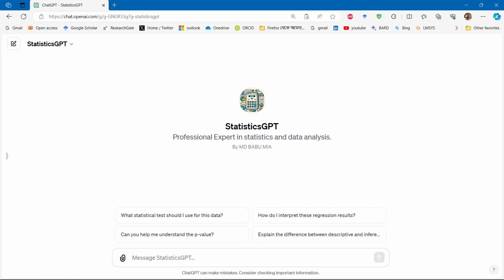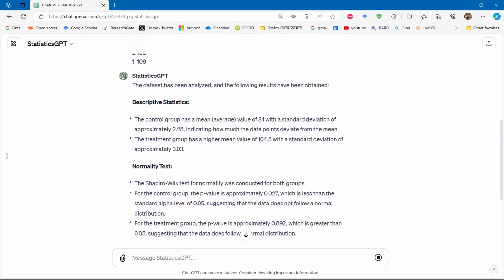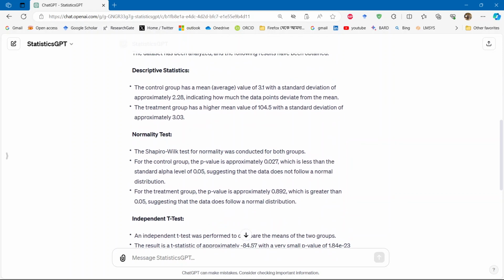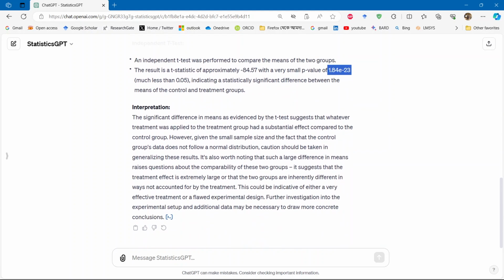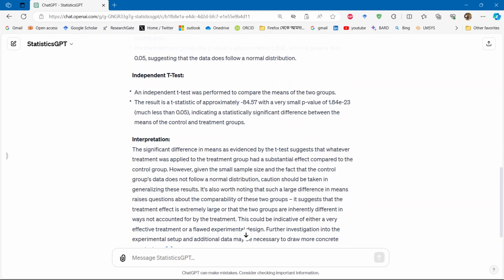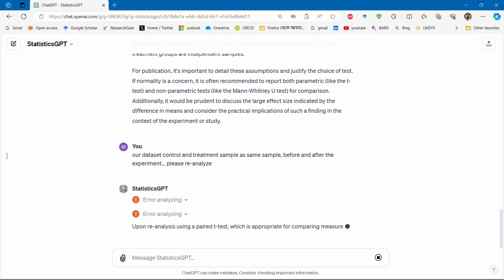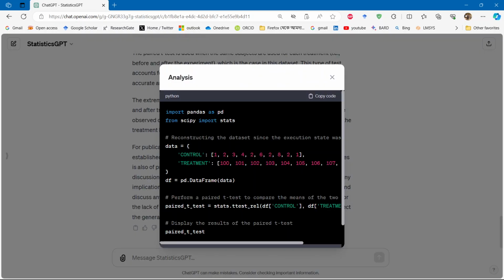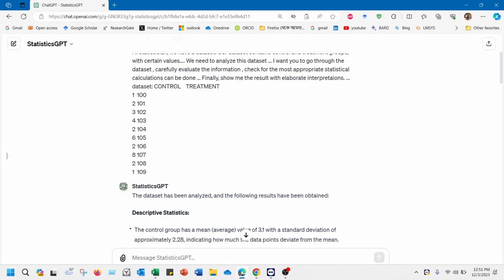StatisticsGPT : A personalized Statistician for you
Overview:
Welcome to our immersive tutorial on "StatisticsGPT," an advanced AI tool designed to emulate the knowledge and expertise of a seasoned statistician. In this tutorial, we unveil the power of AI in the realm of statistical analysis and education, offering details into how StatisticsGPT can transform the way we approach data interpretation and statistical methodology.

What You Will Learn:
- Understanding Complex Statistical Concepts: Learn the intricate statistical theories and methodologies, made accessible and understandable by StatisticsGPT.
- Data Analysis Demystified: Learn how StatisticsGPT interprets and analyzes complex datasets, employing the most appropriate statistical techniques.
- Real-World Applications: See how StatisticsGPT tackles actual statistical challenges, from academic research to real-world data scenarios.
- Detailed Methodological Explanations: Gain insights into why certain statistical methods are chosen, including detailed discussions akin to Nature Methods.
- Result Interpretation: Understand how to interpret statistical outcomes, including p-values and other significant indicators, with clarity and precision.

Capabilities of StatisticsGPT:
- Expert-Level Analysis: Experience the capabilities of StatisticsGPT as it performs sophisticated statistical analyses, showcasing its precision and depth.
- Interactive Learning: Engage with StatisticsGPT in an interactive format, posing your statistical queries and receiving expert-level responses.
- Advanced Statistical Tools: Get a glimpse of the future of statistical software and AI integration in research and data analysis.

Who Should Watch:
- Statistics Students and Enthusiasts: Whether you’re just starting out or looking to deepen your knowledge, this tutorial is a must-watch.
- Academic Researchers: Discover how StatisticsGPT can aid in complex research projects, offering insights and simplifying data analysis.
- Data Science Professionals: Learn how AI can augment your statistical capabilities in the world of big data and analytics.